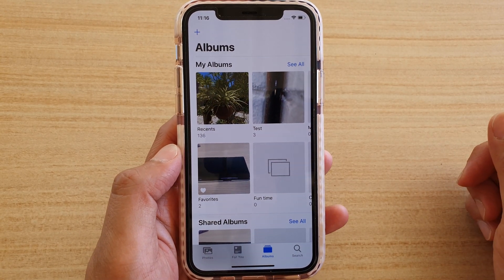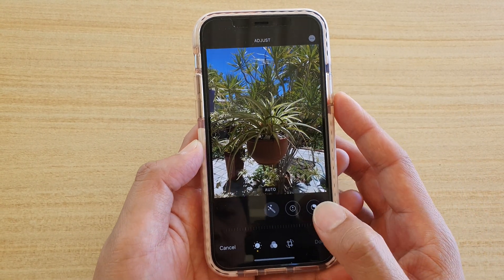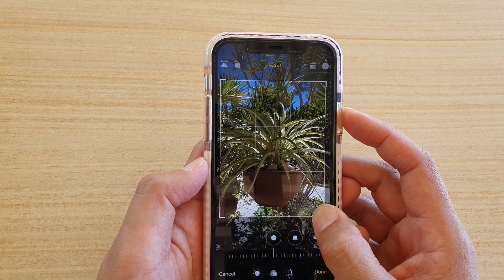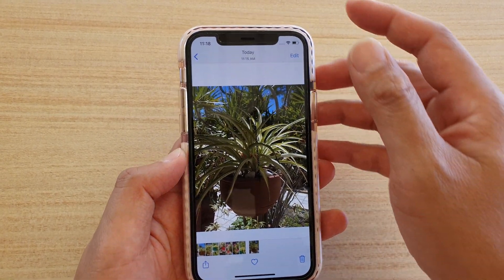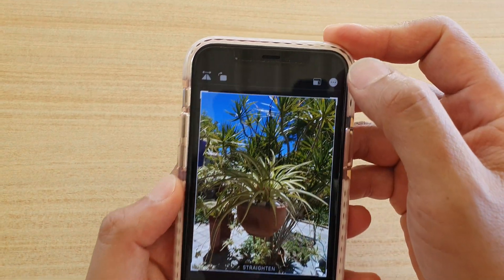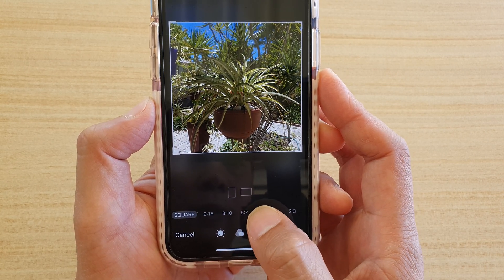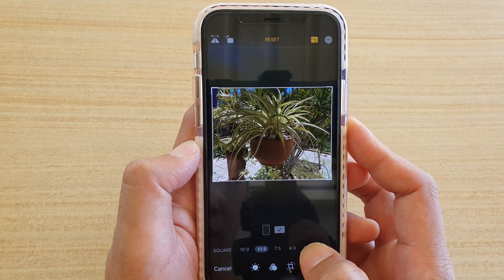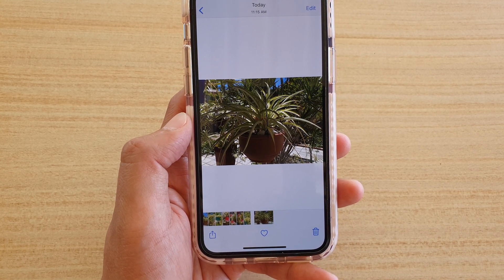How to Crop a Picture With the Photos App for iPhone and iPad | IOS 13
Learn how you can crop a picture with the Photos app for iPhone and iPad running iOS 13.

iPhone 11 Pro is used in this video.